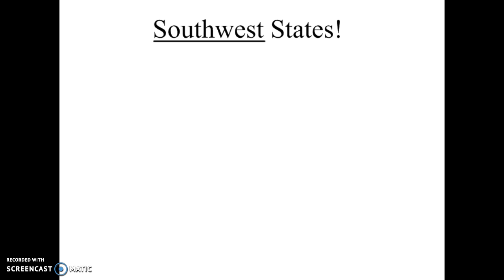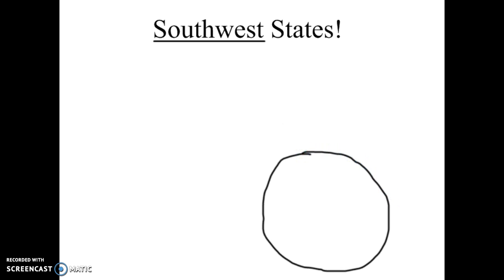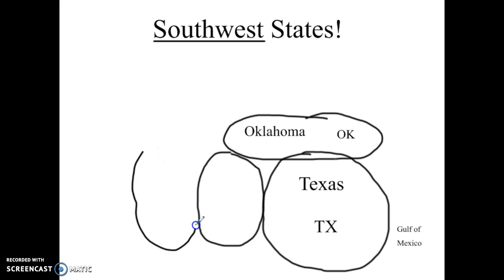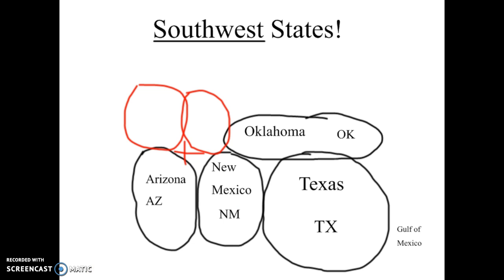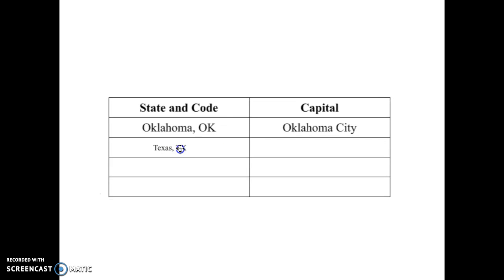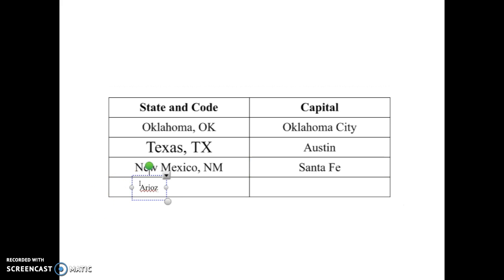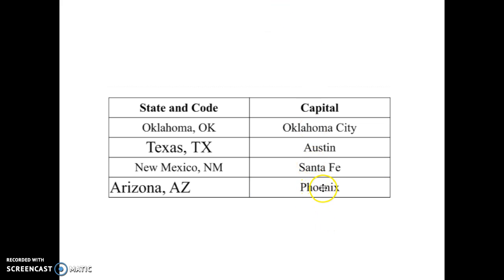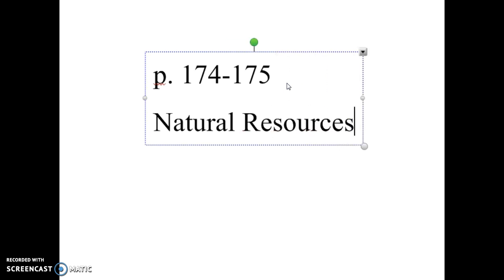Intro to SW